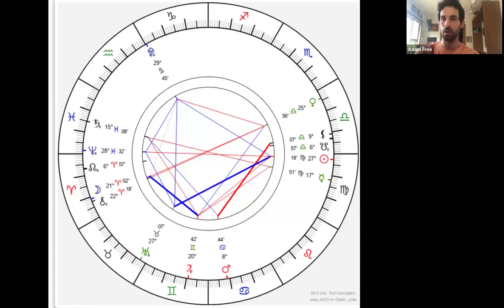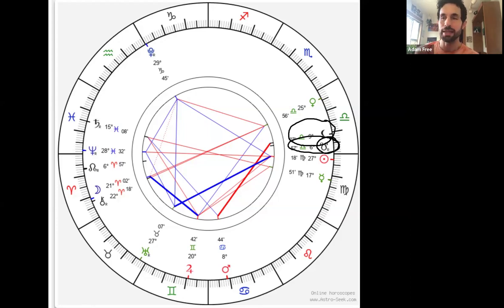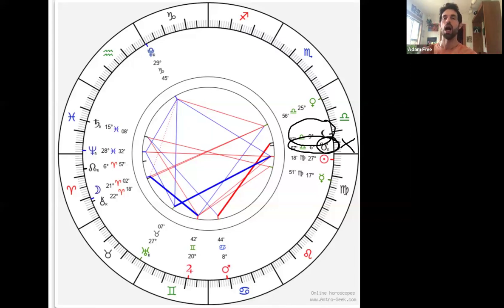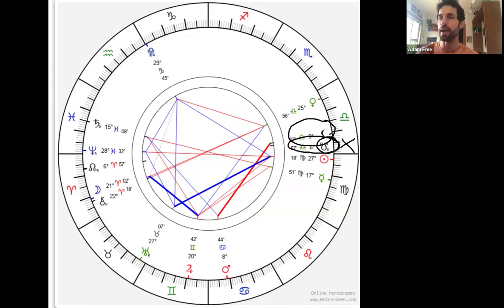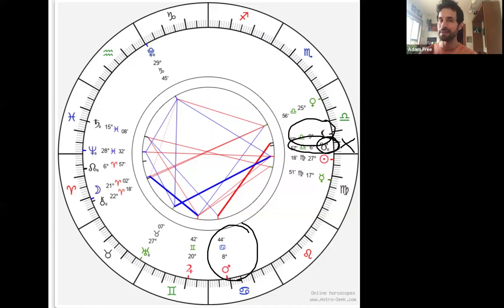Black Moon Lilith and the political intensity!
reading inquiries-